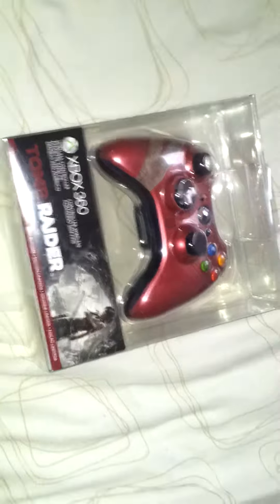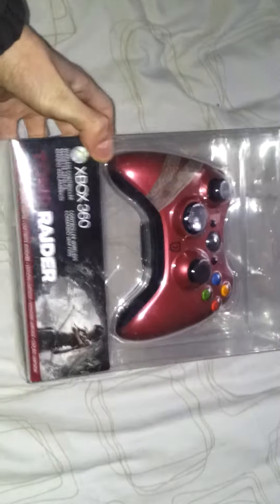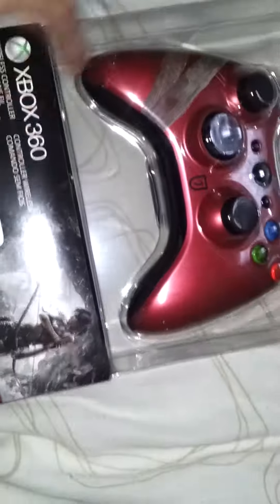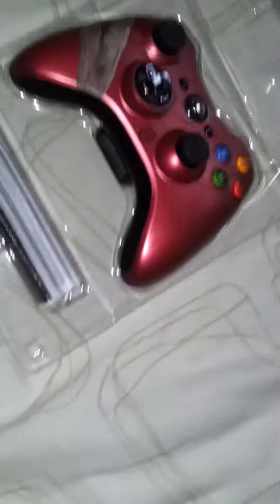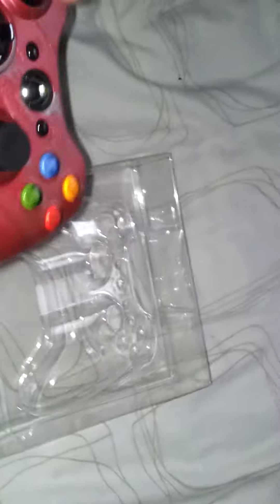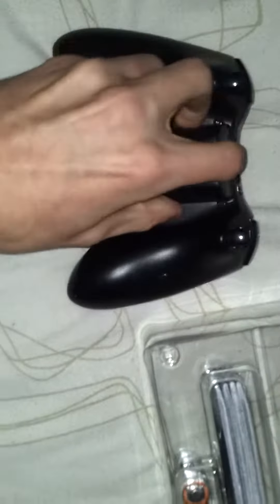XBOX 360 Tomb Raider Controller Unboxing (LOST VIDEO)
I recorded this a long time ago and only just now found it on my phone, enjoy!